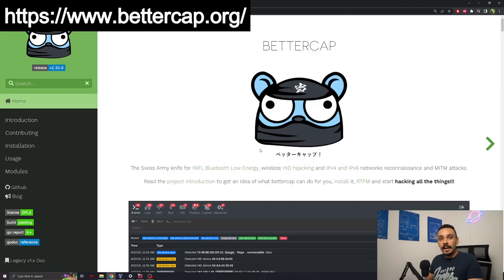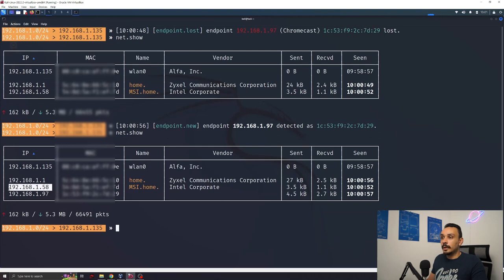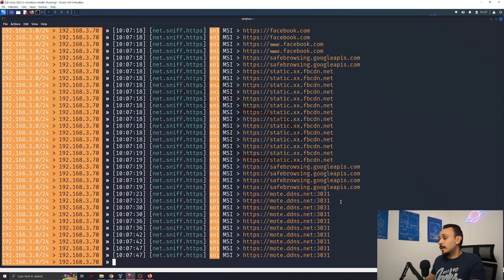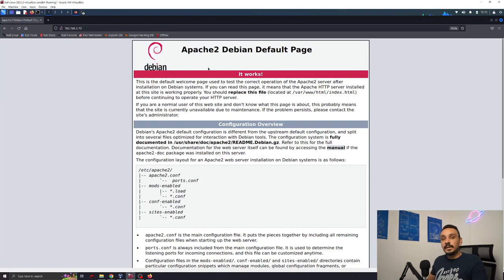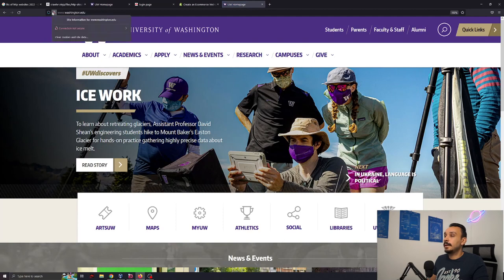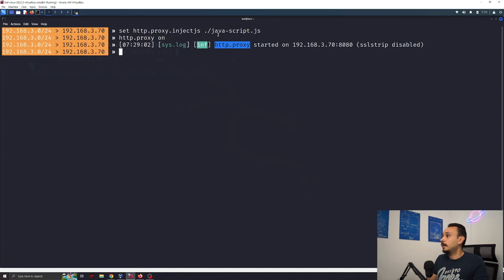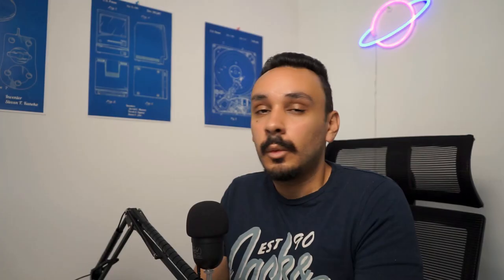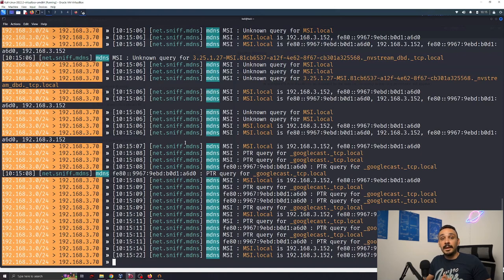Intercept and modify network traffic EASY MITM Attack (Bettercap tutorial)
In this video I’m going to show what a hacker can do if they are on the same network as you. This can happen if you login into a public wifi network like your library. I’m also going to show you how to avoid getting hacked on those networks.
We are going to cover the following concepts:
ARP spoofing attack
DNS spoofing attack
Network probe.
Bettercap.

Chapters:
0:00 Intro
0:25 view all devices on network
1:09 Redirect all traffic to your device: ARP Spoofing
2:58 Modify DNS requests: DNS poisoning
4:13 Sniff passwords:
5:19 Modify website in transit
8:10 protect yourself encrypt your connection